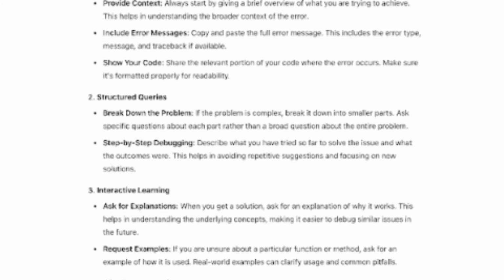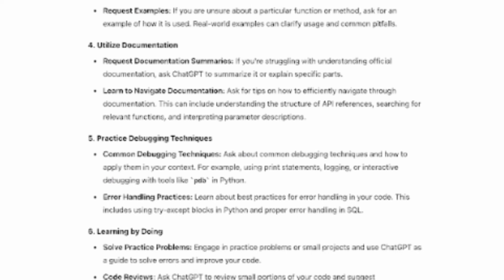It took me 5 YEARS to learn this one geospatial skill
🚀 Ready to move beyond desktop GIS?
Step into the Spatial Lab: a global community for ambitious geospatial professionals who want to break out of outdated workflows and join the top 5% of the field.

🎓 Want structured, career-changing learning?

 — master Python, Spatial SQL & cloud workflows in 2 weeks

 — fast, practical steps to land the GIS role you want

 — learn to integrate AI into your geospatial workflows & boost your productivity

⚡️ Spots for the next live cohort and mentorship cycle are closing soon,  join now to lock in your place and momentum.

This one skill took me five years to learn and absolutely changed the way that I worked with geospatial data and perform spatial analytics. Want to know what it is? Keep watching and I will show you how you can learn it a lot faster and easier than I did.

0:00 The a-ha moment
2:11 Using your clues
3:13 Use the docs, Luke
6:56 We're talking about practice